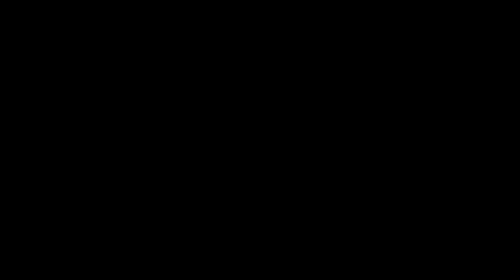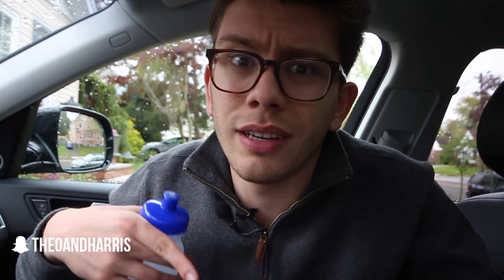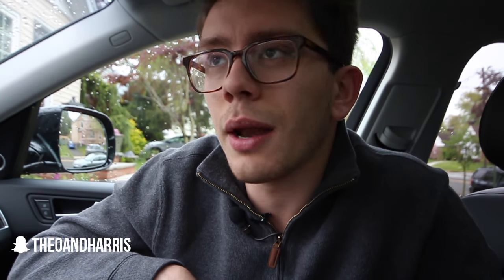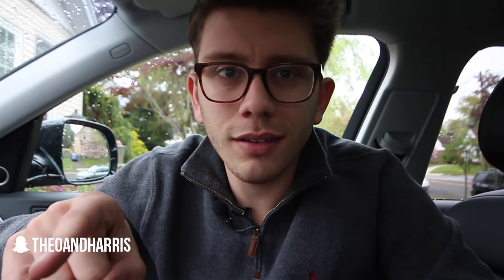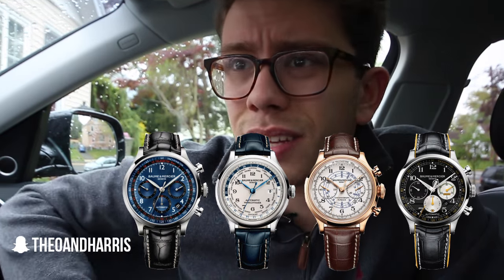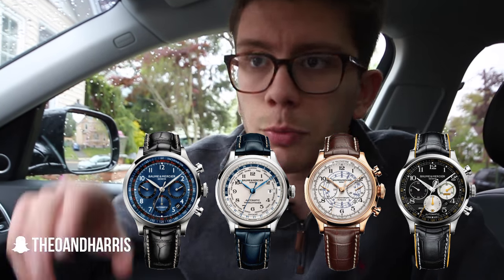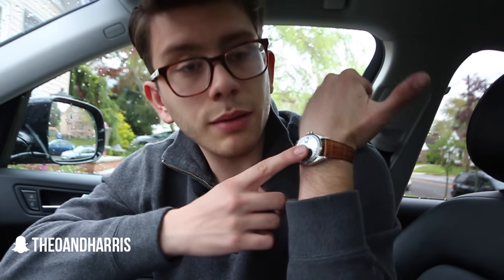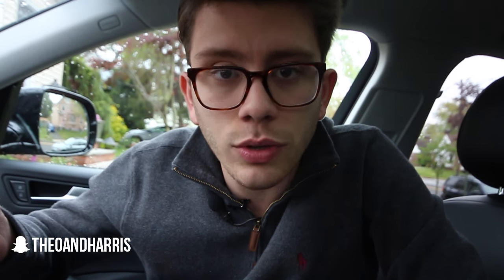Triple Register Capeland | ASKTNH 50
In this episode, Christian talks the Baume & Mercier Capeland. Fit with great design, serviceable and reliable movement, and a little oversized (at 44mm), the price may be too steep for a watch that doesn’t pack an overwhelming punch. Maybe your money is better spent on a Longines Heritage or a Wittnauer.

WHAT DO YOU THINK ABOUT THIS CAPELAND MODEL? - Snap me your thoughts!

Things you’ll dig!